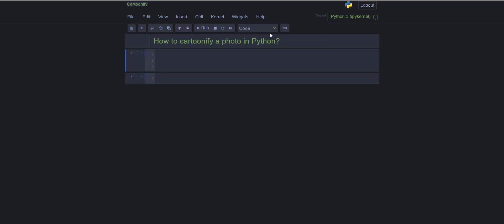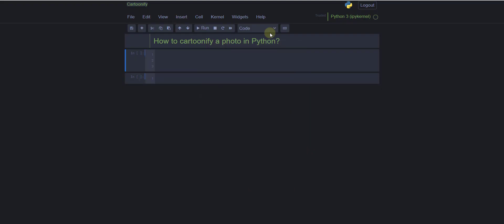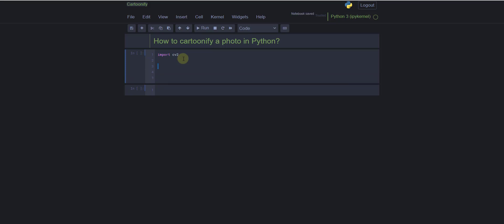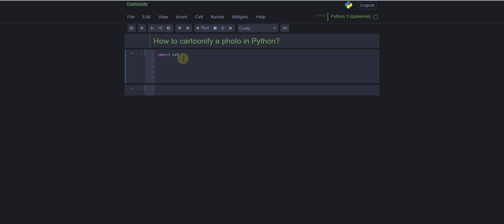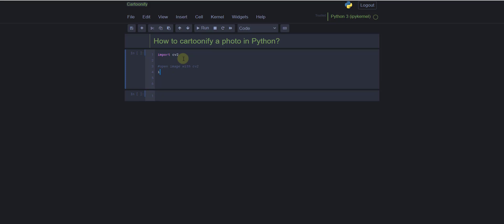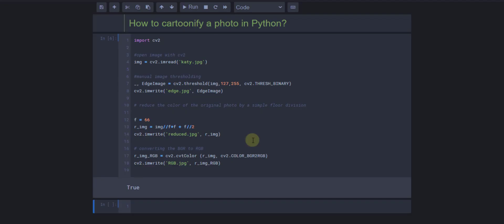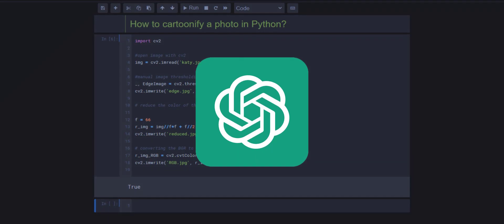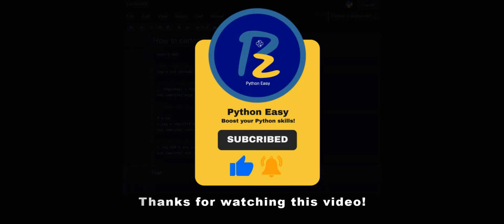How to cartoonify a photo in Python using OpenCV library?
🐍 Check out this Python tutorial to learn how to cartoonify a photo in Python. Cartoonifying a photo using Python's OpenCV library can be a fun and creative way to transform ordinary photos into unique and eye-catching cartoon-style images. This technique can have a wide range of applications, such as creating custom avatars for social media profiles, enhancing product images for e-commerce websites, or even as a creative outlet for artists and designers.

📝TABLE OF CONTENT :

⏳ 00:43 --- Comparison between Pillow (PIL) and OpenCV Libraries
⏳ 02:04 --- Import an image to the Python environment using OpenCV Library
⏳ 02:49--- Manual image thresholding using cv2.threshold() function
⏳ 04:17 --- Explaining about the cv2.threshold() function
⏳ 06:55 --- RGB and BGR color modes difference
⏳ 07:48 --- The concept and meaning of threshold value, and maximum pixel intensities in cv2.threshold() function
⏳ 11:23--- Simple Floor Division in Python (//)
⏳ 14:15 --- Converting BGR to RGB